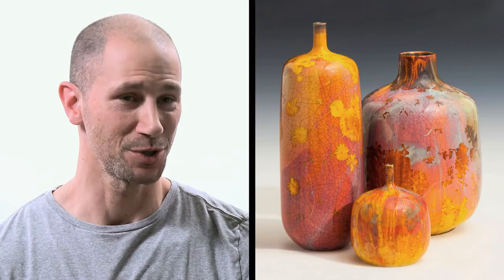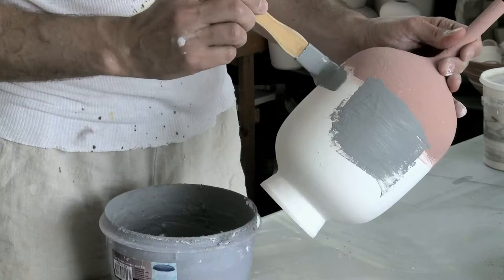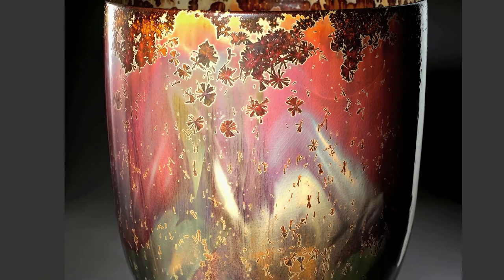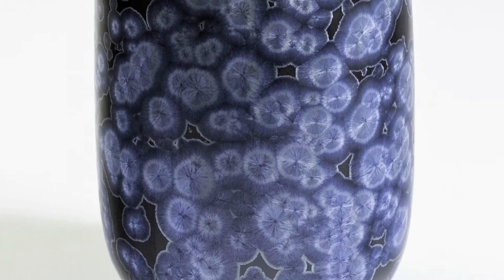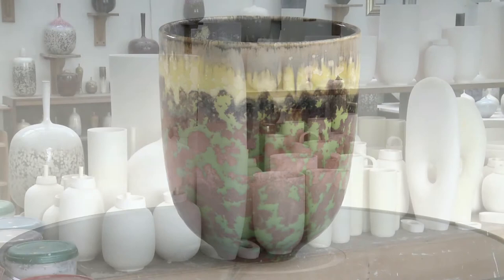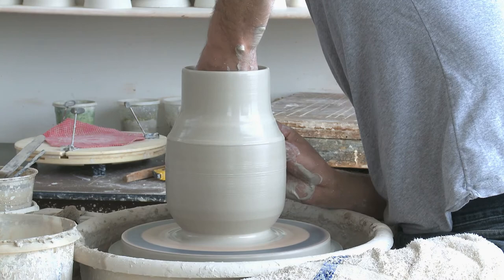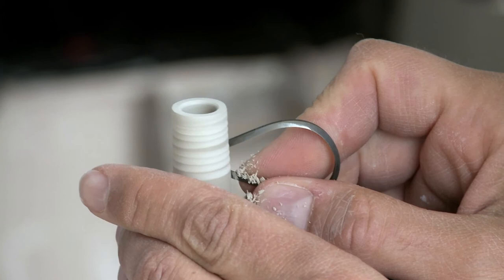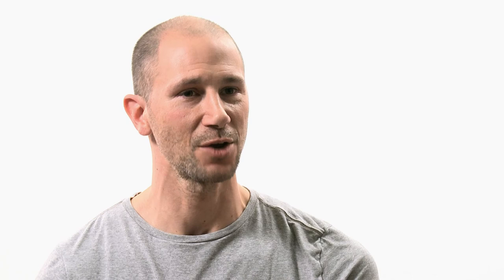Robert Hessler Pottery, by Stephen Blauweiss | AHA! A House for Arts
Robert Hessler discusses his stunning and unique pottery in a segment by Stephen Blauweiss.